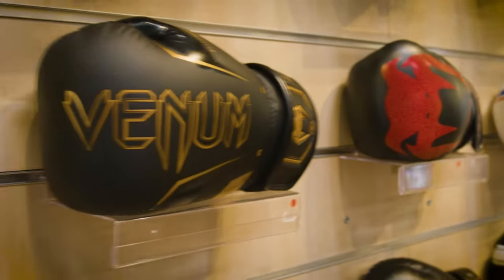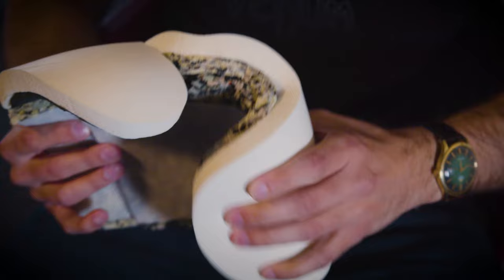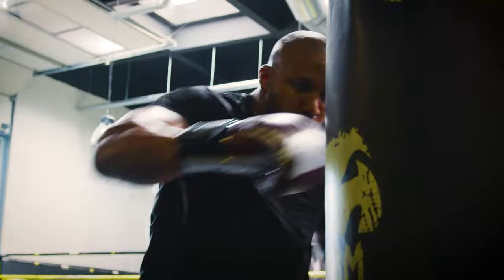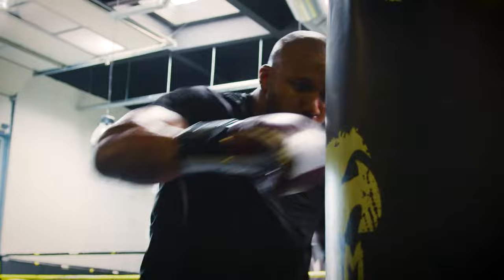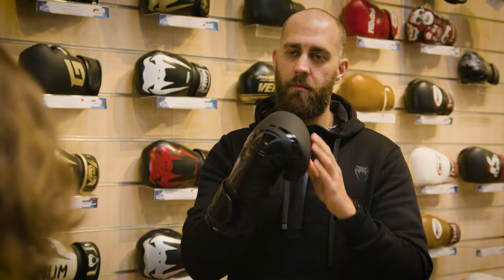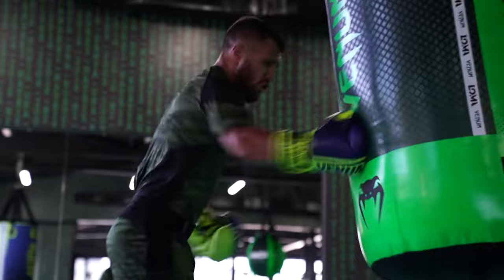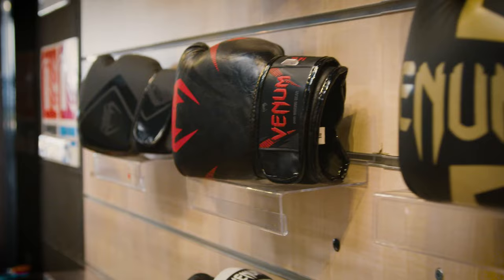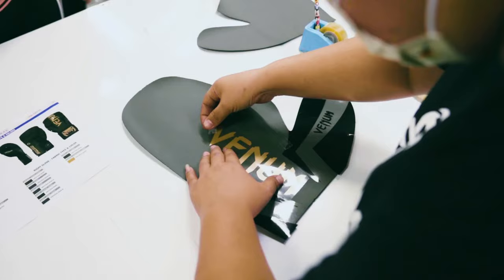What boxing gloves to choose for your training? What does OZ mean?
One of the common questions you ask yourself as a beginner in combat sports is how to choose the right pair of boxing gloves. Whether you are about to start Mixed martial arts (MMA), Boxing, or Muay Thai, or you are already a professional fighter, here is some expert advice to help you to make the right choice. The following points are several criteria you should pay attention to:

1. The size (or, more precisely, the weight of the boxing gloves)
2. The material of the boxing gloves (synthetic or genuine leather)
3. The type of padding (injected foam or multi-layer foam)

The best option is to pick "universal" gloves that would be suitable for all kinds of training: heavy bag workout, sparring, focus mitts work... Nevertheless, some athletes prefer having different kinds of gloves: Sparring Gloves and gloves for Punching Bags.

Choosing the right model is crucial for getting the most out of each of your workouts. Watch the video below to learn how to choose the right model based on the way you practice. Still have some questions?

Here is some expert advice to help you to make the right choice in case you are just starting or about to start MMA, Boxing, or Muay Thai.